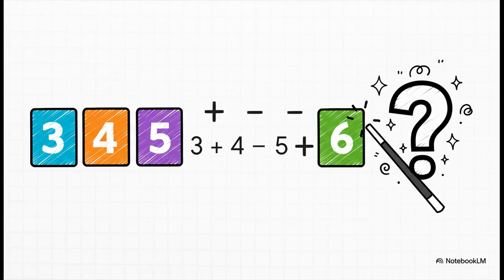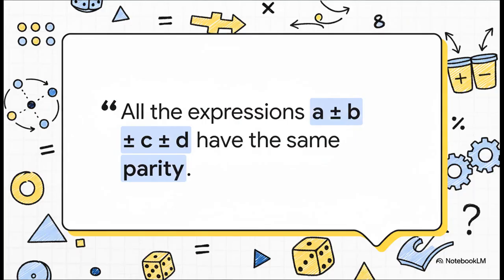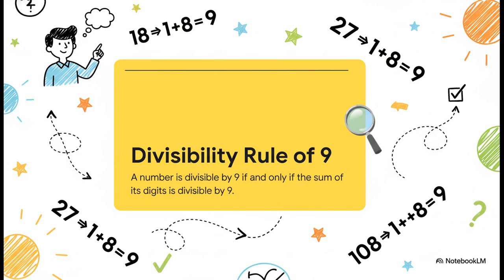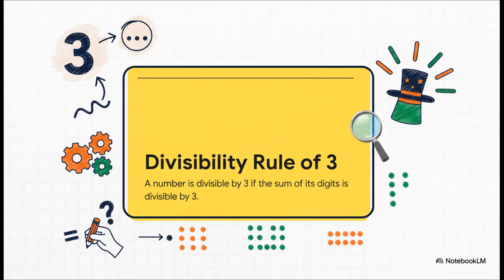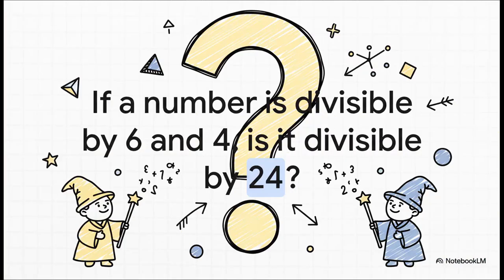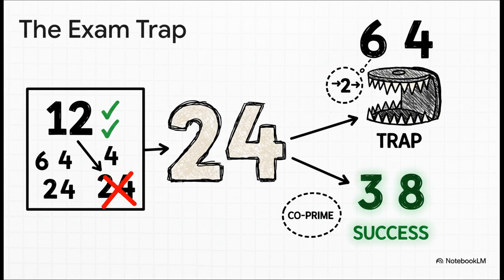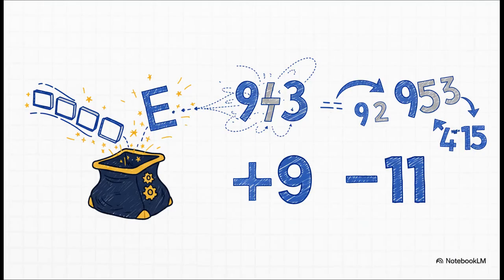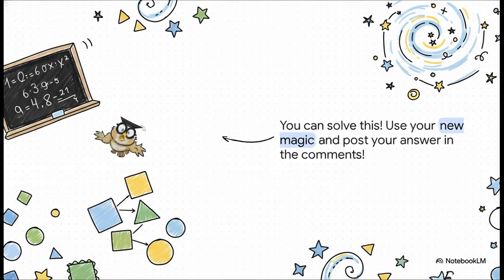NUMBER PLAY | Class 8 Mathematics Chapter 5 | CBSE NCERT | Quick Revision in 7 Mins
⏰ TIMESTAMPS:
00:00 Intro
00:17 Reema's Mystery of Numbers
00:46 India's Gift: The Origin of Numbers
01:21 The Journey of Indian Numbers Across the World
01:45 The Revolutionary Invention of Zero (Shunya)
02:27 Understanding Numbers Before Zero: One-to-One Mapping
03:22 The Problem with One-to-One Mapping for Large Numbers
03:38 The Power of Grouping: Roman Numerals
04:09 The Challenge of Math with Roman Numerals
04:47 The Brilliant Idea: Inventing a Base System
05:13 The Predictable Pattern of Base Systems (Egyptians vs. Romans)
05:35 What is a Base System?
06:05 How to Create Any Base System
06:29 Revision: The Four Steps of Number History
07:23 The Power of the Indian Base-10 System
07:44 Your Generation's Big Idea